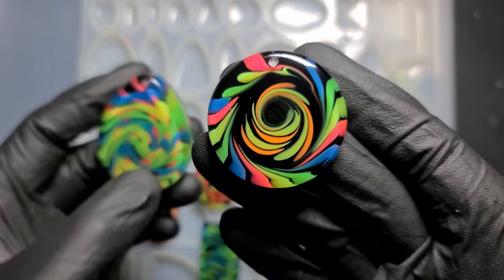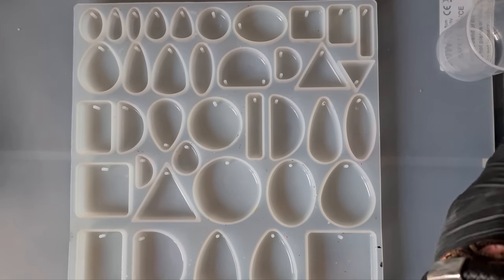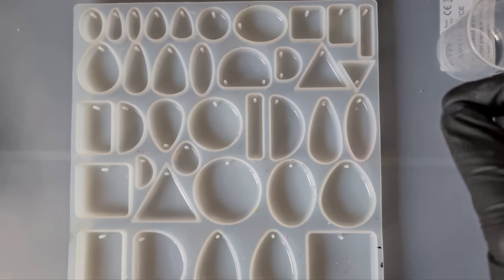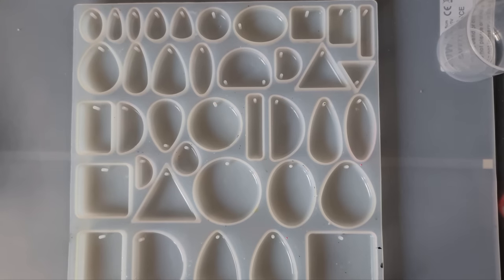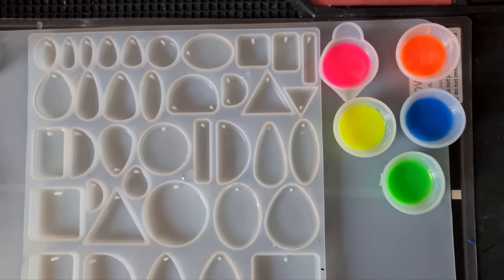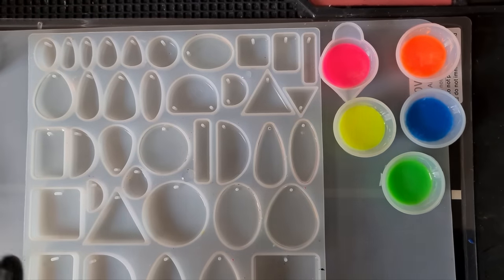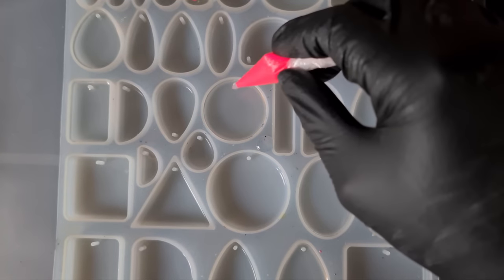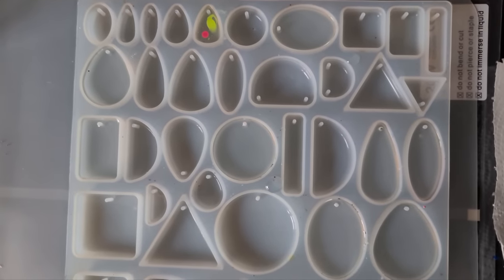#94. Resin - The PEN EFFECT - CRAZY NEON PENDANTS!. A Tutorial by Daniel Cooper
Hi all,

This is a video trying the Armor Art Neon Colors to create some crazy pendants inspired by Artes Anclaf. I hope you enjoy the video 😊

UK Storefront:

US Storefront:

Here are the product links 😊:

Mould Tray UK

Mould Tray US

Let's Resin/Daniel Cooper Resin - Amazon Listing US: